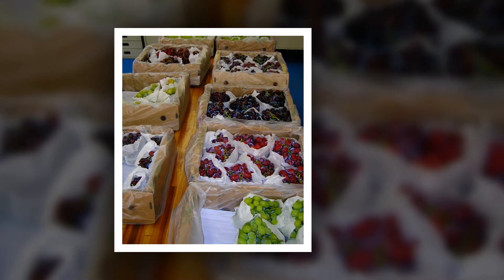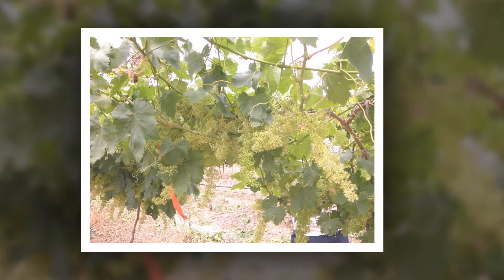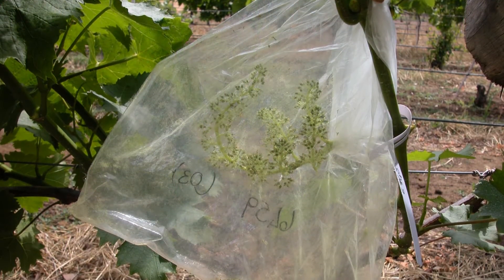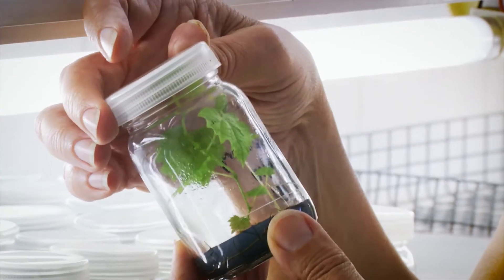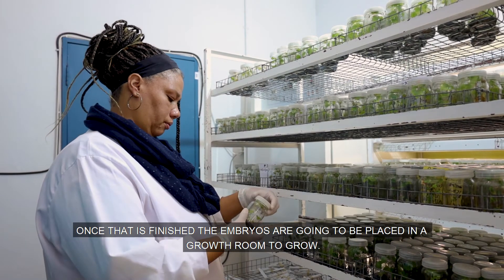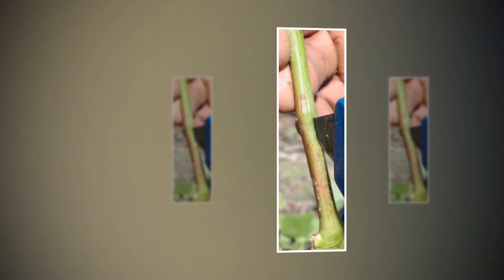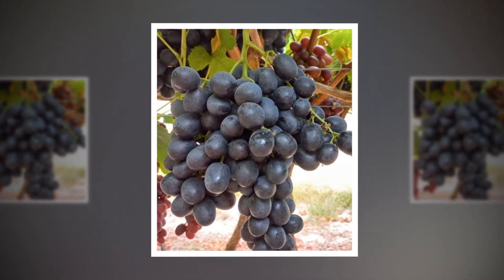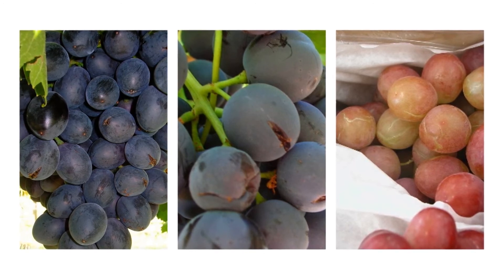Table grape breeding at the ARC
In celebration of National Science Week 2022, we've created an information video on the ARC's table grape breeding programme.